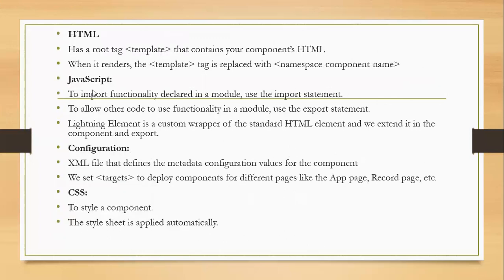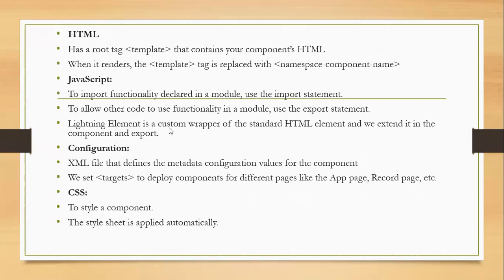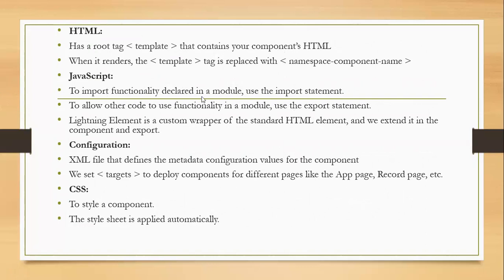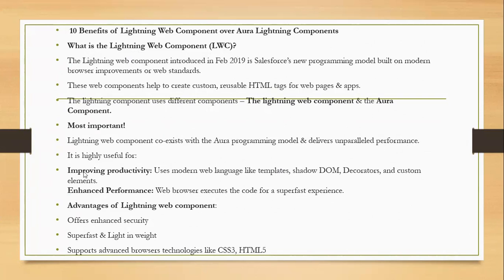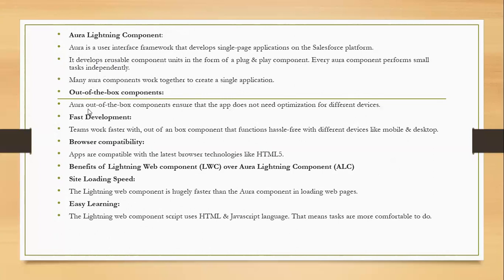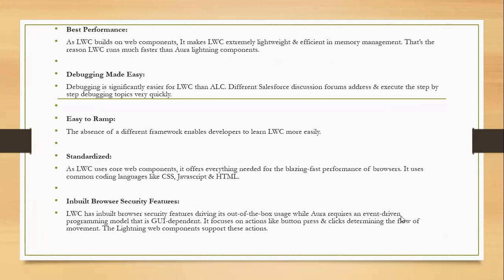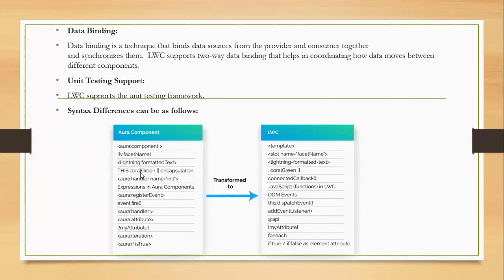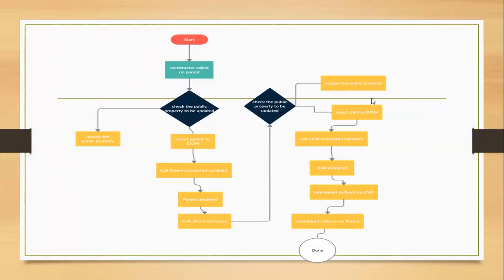Lightning Web Components Interview Questions and Answers | Salesforce For Beginners in 2023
This is your introduction to Lightning Web Components Interview Questions and Answers- a JavaScript programming model for building web applications and interfaces that is built on the best of web standards' and leverage custom elements, and JavaScript APIs to create modern apps and experiences that are fully aware of Salesforce data and processes.

 These web components help to create custom, reusable HTML tags for web pages & apps.
Most important! Lightning web component co-exists with the Aura programming model & delivers unparalleled performance.

• What is LWC?
• Why LWC?
• What about Aura?
• Where to start from?
• LWC structure
• Existing System
• New LWC Structure
• Comparison of Aura Framework and LWC
• Setup Visual Code studio
• Setup Salesforce CLI
• Create Hello World LWC
• Walkthrough with the key concepts of LWC